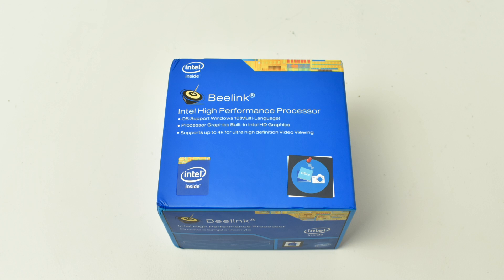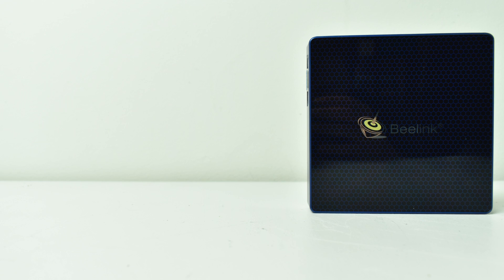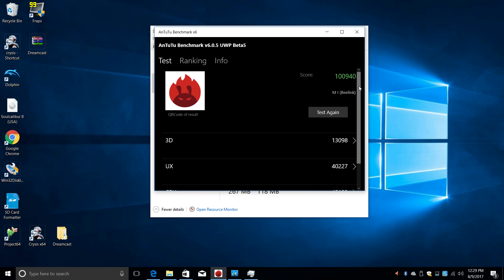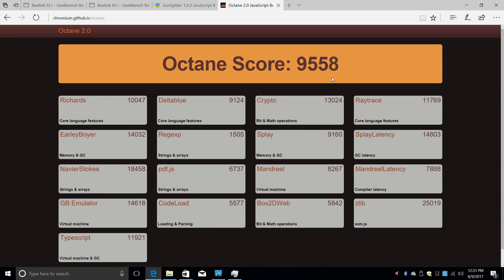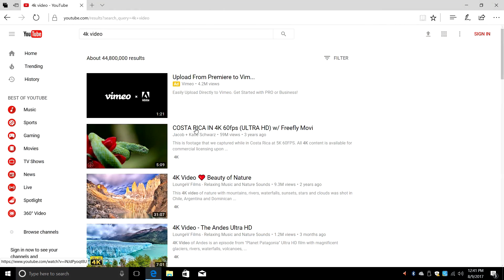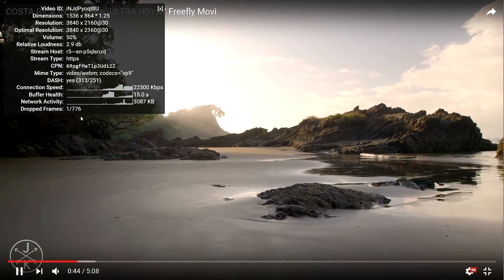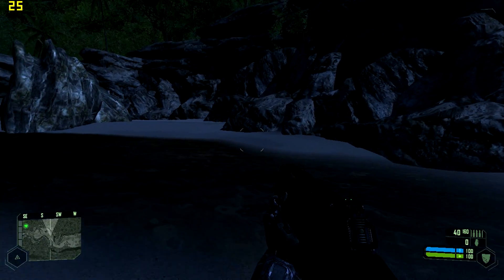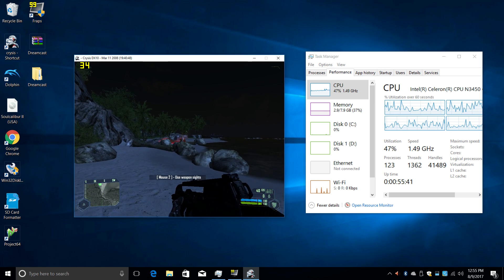BeeLink M1 Mini PC INTEL Celeron N3450 And 8GB Ram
In this video, I test out the new Beeline M1 Mini PC powered bu an INTEL N3450 Cpu and back with 8GB DDR3 Ram.

Beelink M1 Specs-
Brand: Beelink
Model: M1
Type: Mini PC
System: Windows 10
Processor: Apollo Lake N3450
CPU: Apllo Lake N3450
Core: Quad Core
GPU: Intel HD Graphics 500
RAM: 4G RAM
RAM Type: DDR3
ROM: 64G ROM
Max. Extended Capacity: 128G